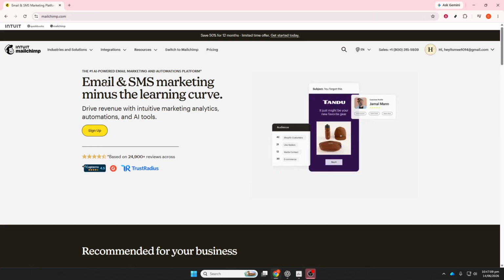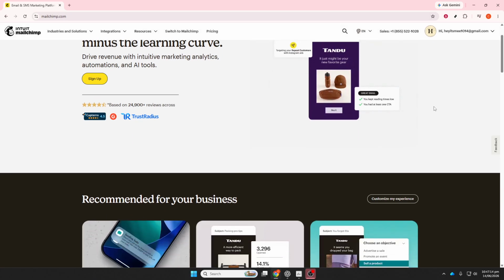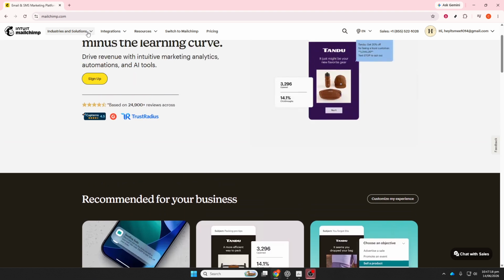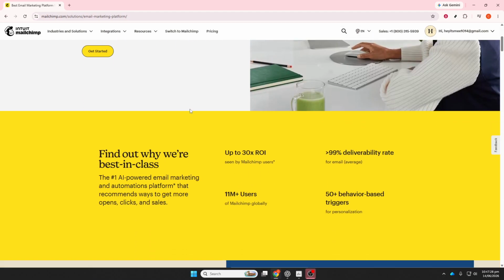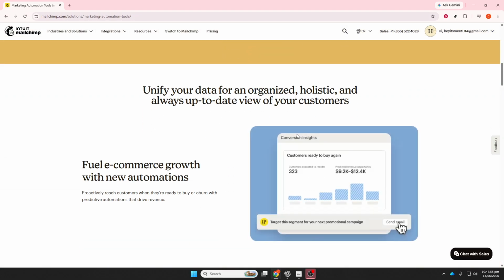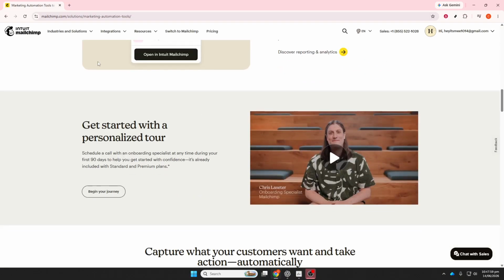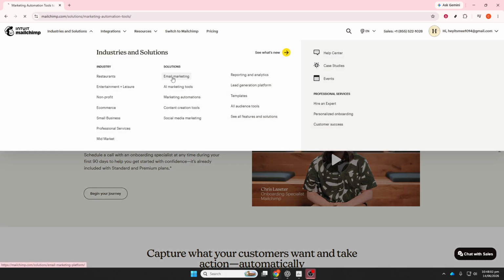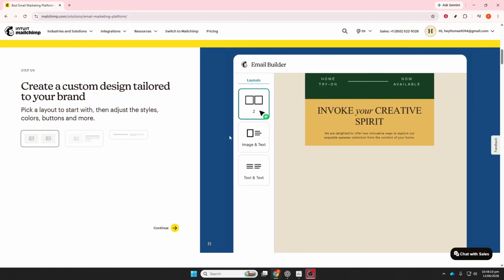How To Integrate Mailchimp To Your Wordpress Website In 2026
🌐 Want to connect Mailchimp to your WordPress website? In this step-by-step tutorial, you'll learn exactly how to integrate Mailchimp with WordPress in 2026 so you can grow your email list, capture more leads, and automate your email marketing efforts.

Whether you're running a blog, business website, online store, or portfolio, integrating Mailchimp with WordPress allows you to collect subscribers directly from your website and manage your email marketing more efficiently.

✅ In this video, you'll learn:
• How to integrate Mailchimp with WordPress
• How to connect your Mailchimp account to your website
• How to create and add Mailchimp signup forms
• How to install and configure Mailchimp WordPress plugins
• Best practices for email list building in 2026

This tutorial is perfect for beginners, bloggers, entrepreneurs, marketers, and website owners who want to grow their audience and improve their email marketing strategy.

📈 Start building your email list today and turn website visitors into loyal subscribers with Mailchimp and WordPress.